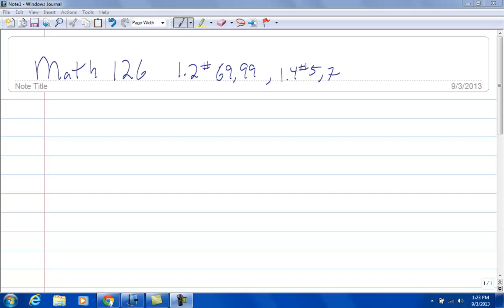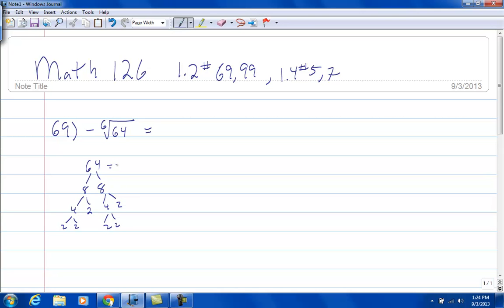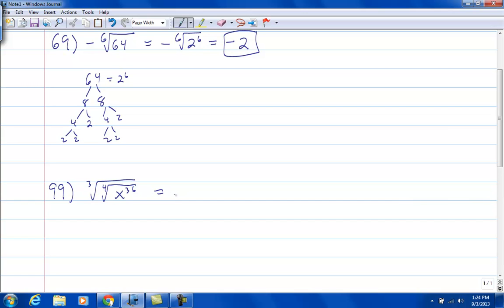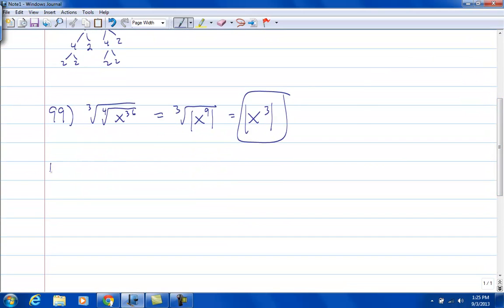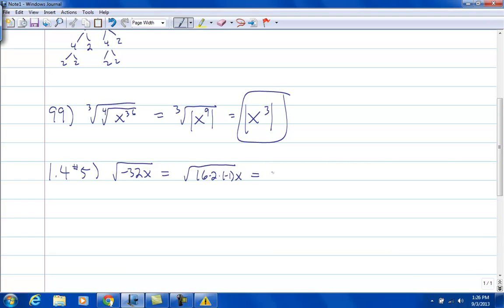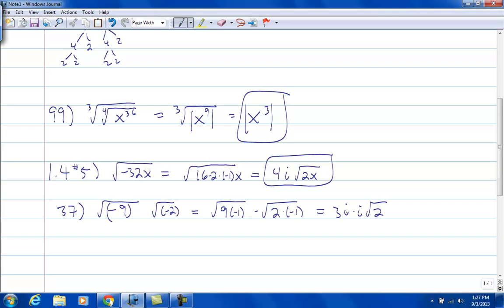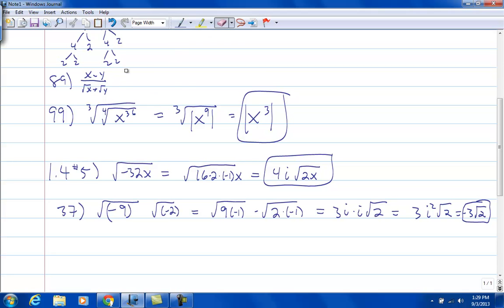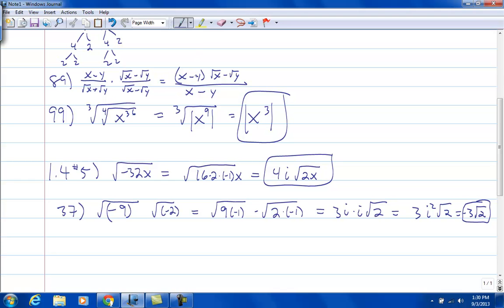Math 126 1-2#69, 89, 99, 1-4#5, 37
Here I work problems from Hawkes Learning System by Paul Sisson for my PreCalculus class